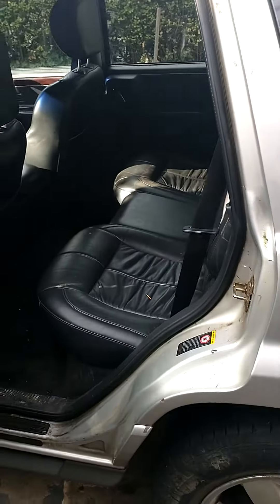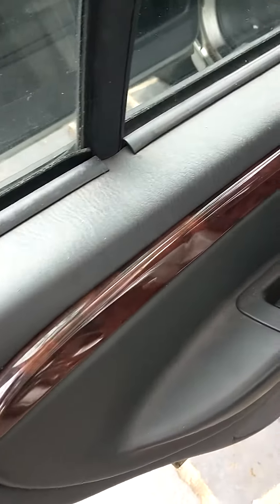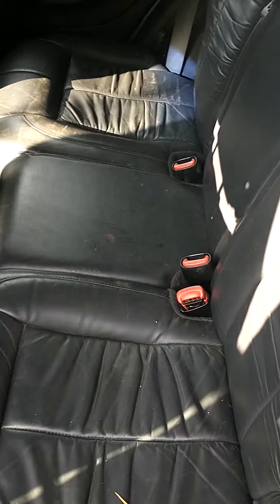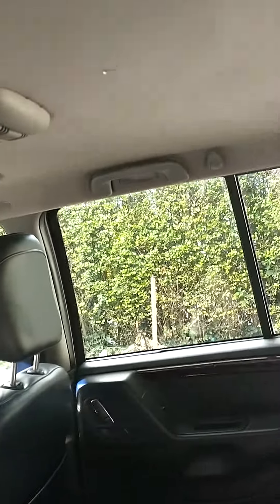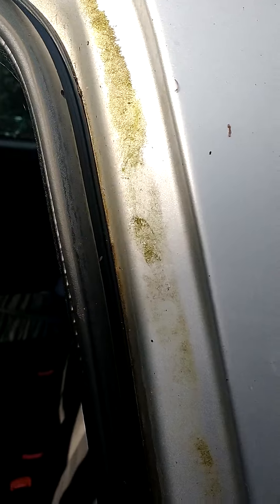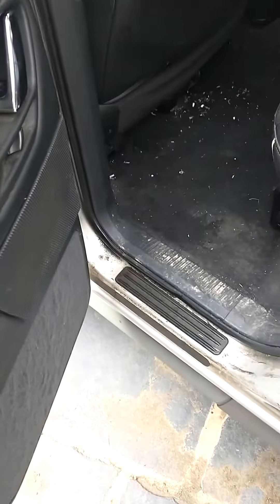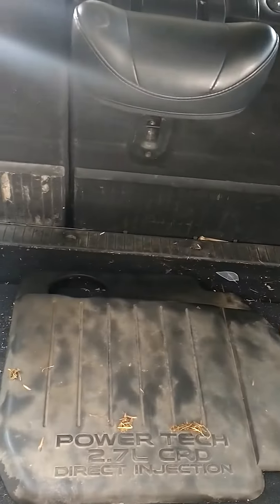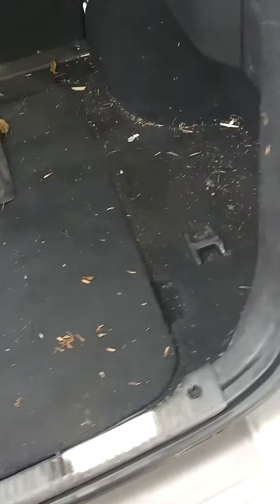jeep wj 2004 pre clean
bought a jeep as a overlander, but decided it was jsut a fun repair and re work job, so a quick turn around :)